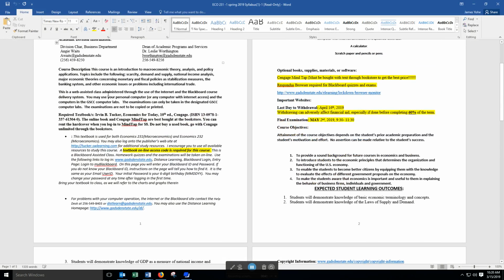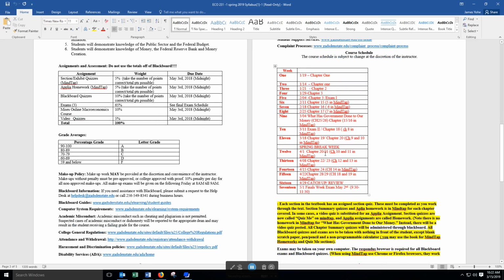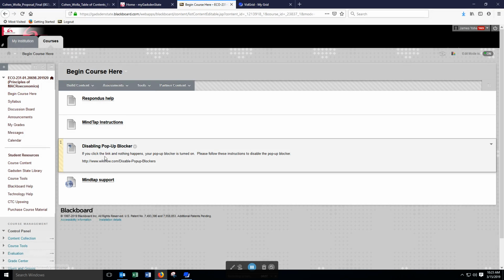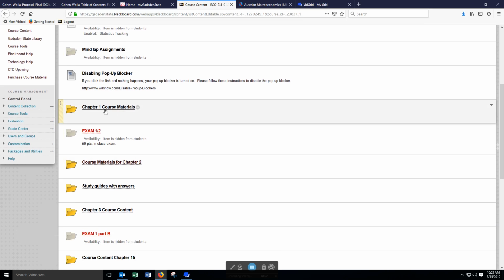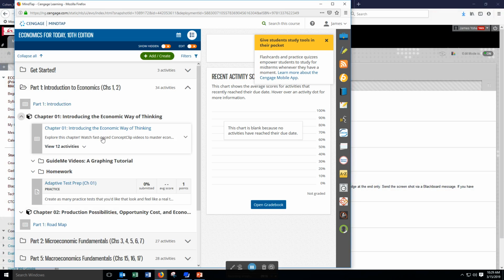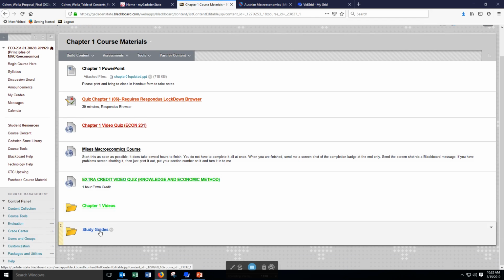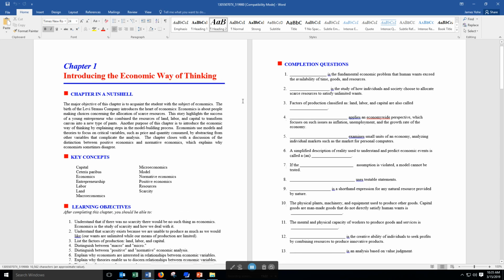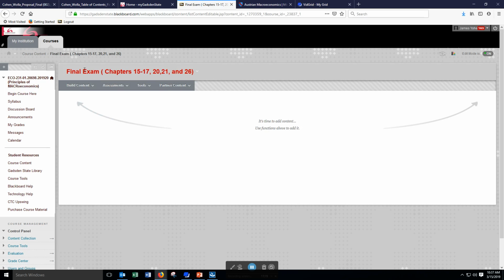ECO 231 and 232 HOW to take the course 2